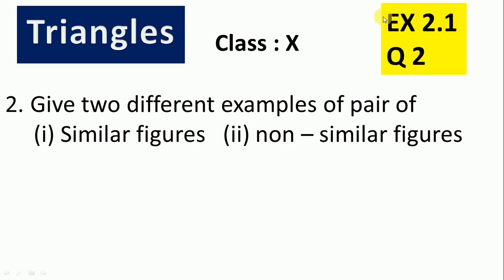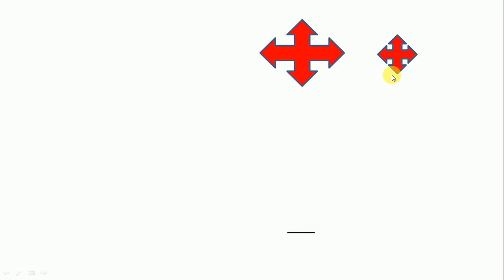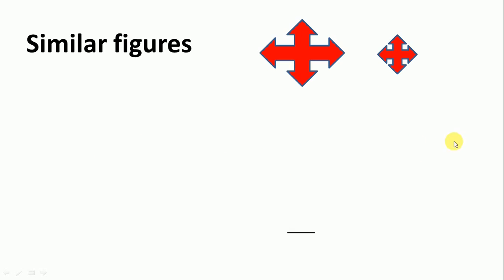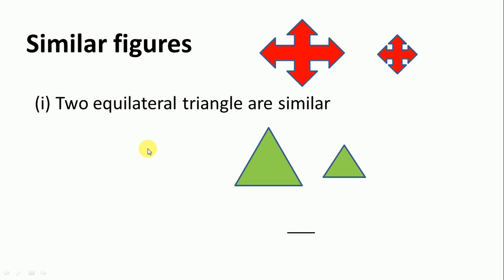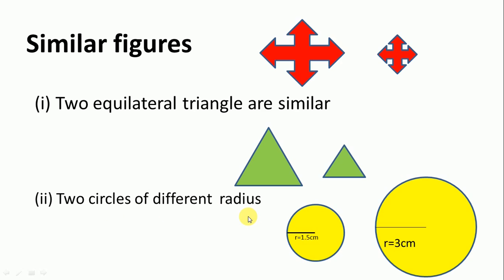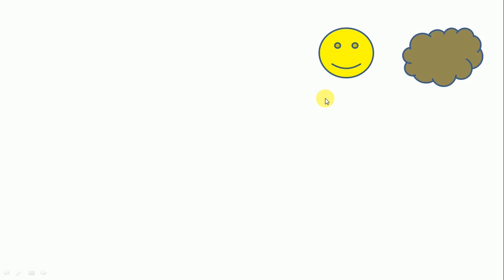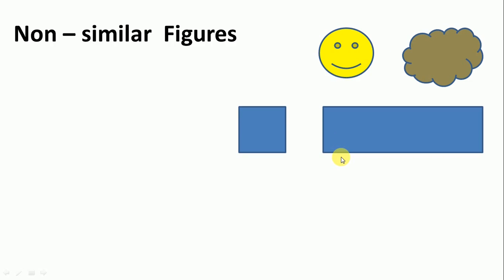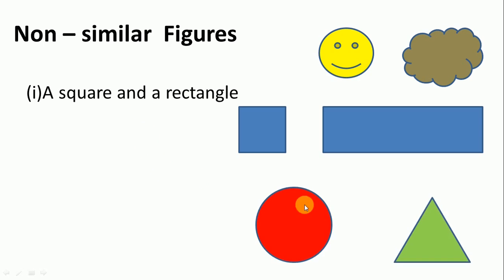triangles class 10 english medium Ex 2.1Q2NCERT CBSE|Give two Example of similar non similar figur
triangles class 10 in english Ex 2.1 Q2 NCERT CBSE Karnataka | Example of similar non similar figure

About Video :
 In this video lesson we solved 10th math maths for English medium exercise no 2.1 question no 2.

10th maths triangle in english Ex 2.1 Q 1

Nm mam channel is basically education channel.give simple tips and tricks of mathematics .
Video is educational purpose. Copyright disclaimer under section 107 of the copyright act 1976 , allowance is made for"fair use" for purposes such as criticism , comment ,news reporting, teaching scholarship , and research.fair use is a use permitted by copyright statute that might otherwise be infringing .non- profit , educational or personal use tips the balance in favor of fair use.